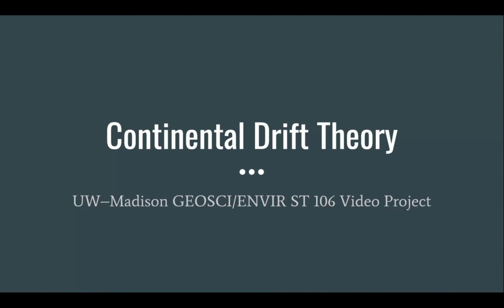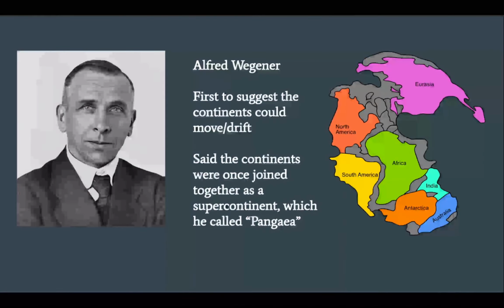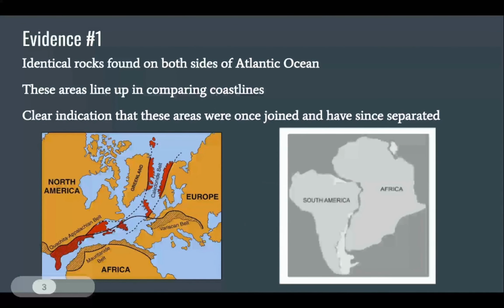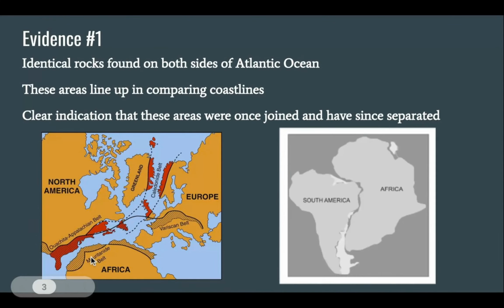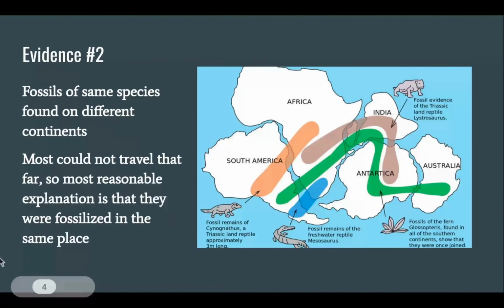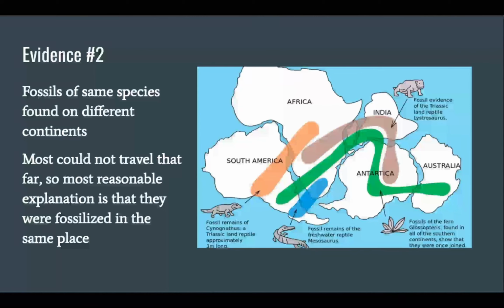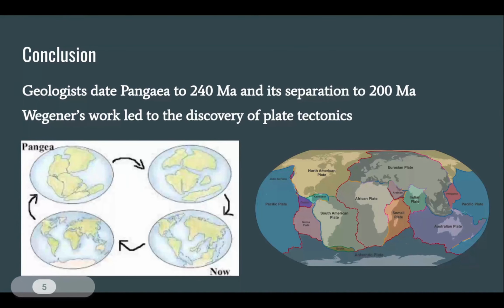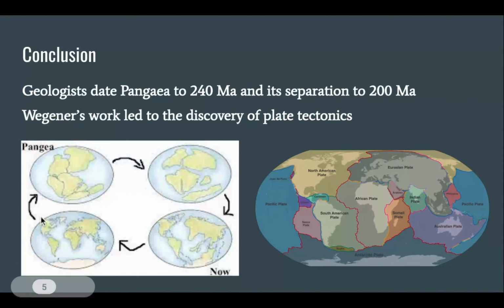Continental Drift Theory---Geosci 106 Video Project